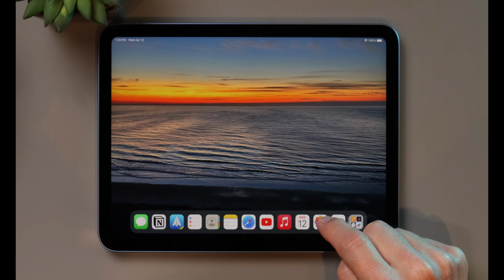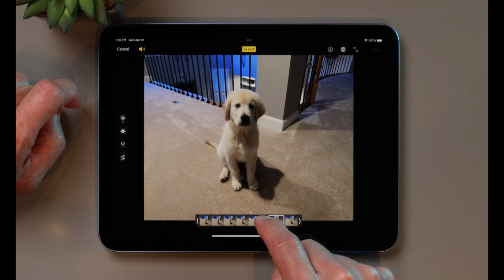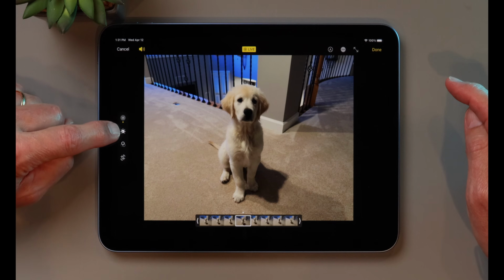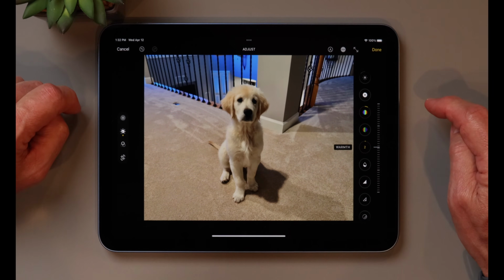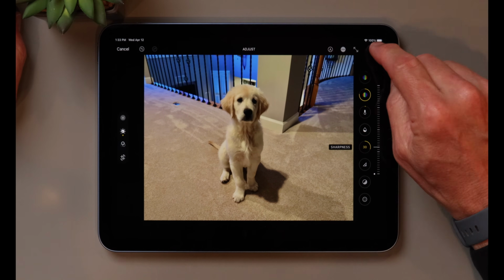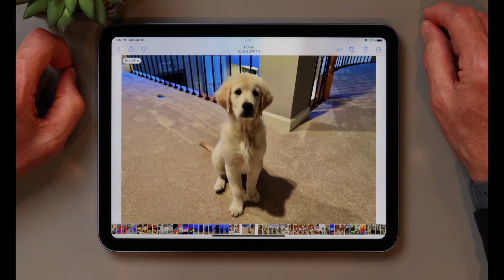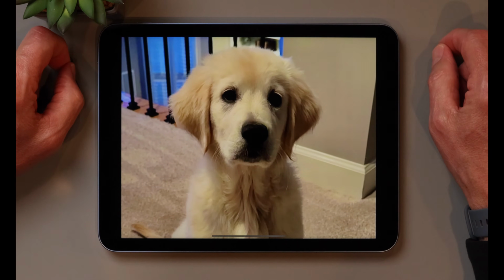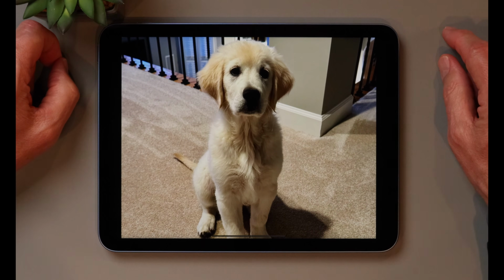iPad Tips for Seniors How I Edit Photos in 4 Easy Steps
Sometimes the pictures you take need a little work to look their best. In this video, I show you how you can polish up your photos do in four easy steps using Apple’s built-in editor in the Photos app. A short video worth a look.

Here are chapter markers if You'd like to jump around:
Intro: 0:00
Choose best photo from live photos: 2:16
Manually Enhance photo: 4:28
Apply Photo filters: 7:00
Crop Photo: 8:05
Undo all your changes: 9:19

If you'd like to know (and maybe purchase) the iPads and gear I use to make these videos check out my Amazon

Here are some really helpful iPhone tutorials you might like to check out: